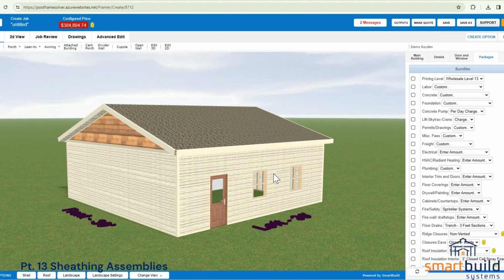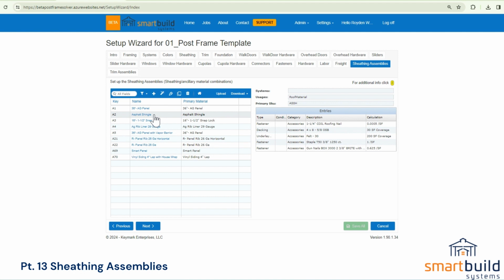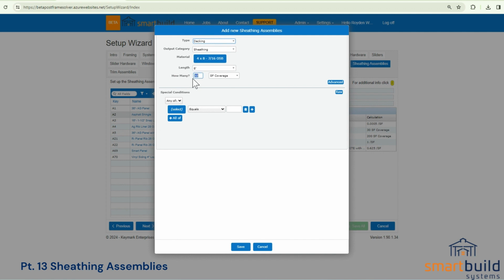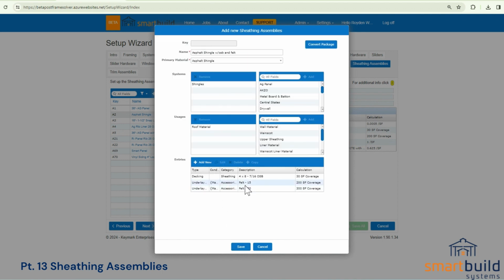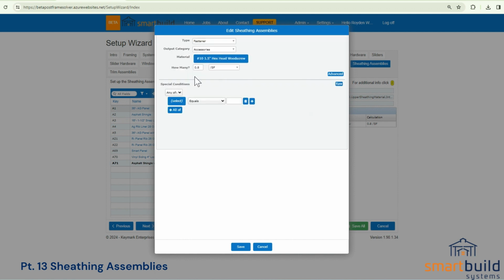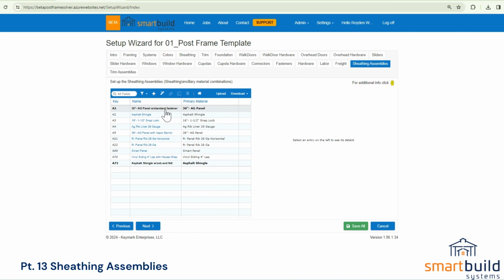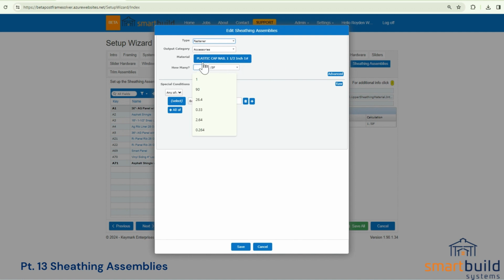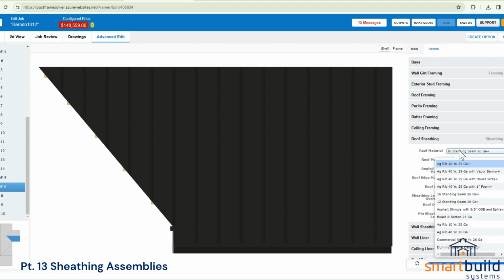Smartbuild Implementation: Pt 13 _ Sheathing Assemblies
Understanding sheathing assemblies and how they can help.